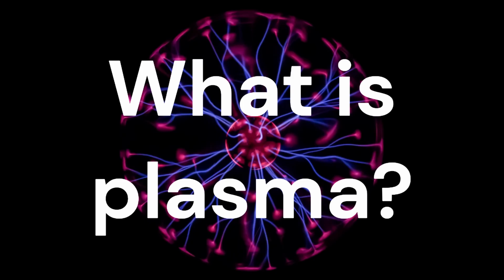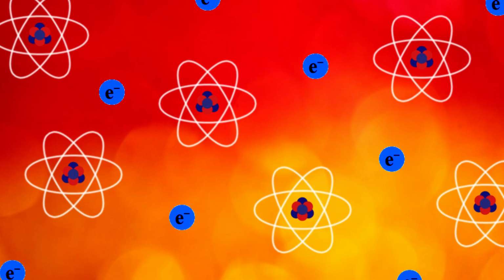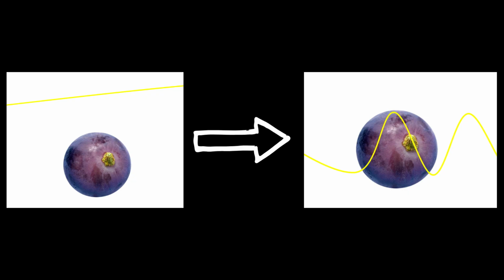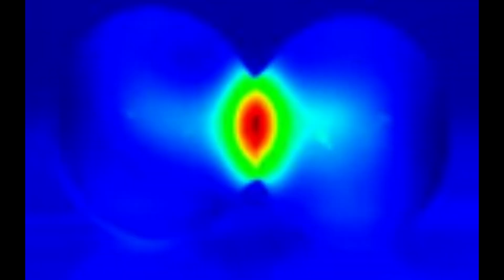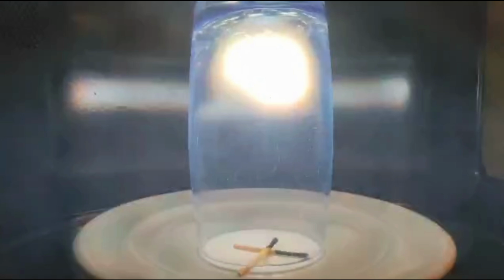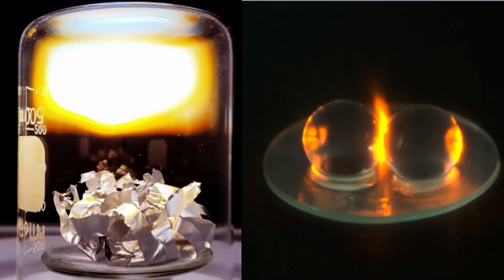What PLASMA is and how to make it YOURSELF (VERY EASY)!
In it, you will learn what plasma is, some of its properties and uses and how to make it easily, at home, with little to no equipment.